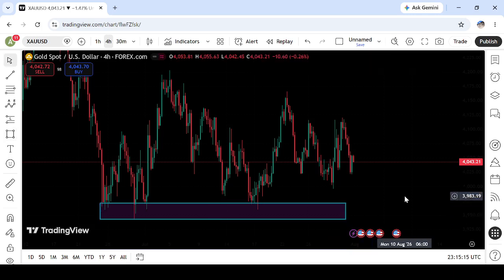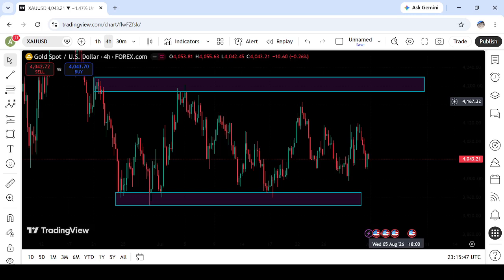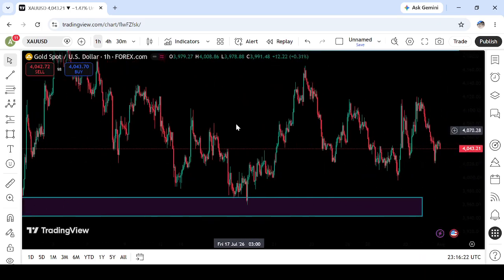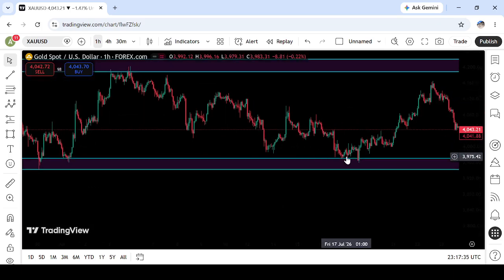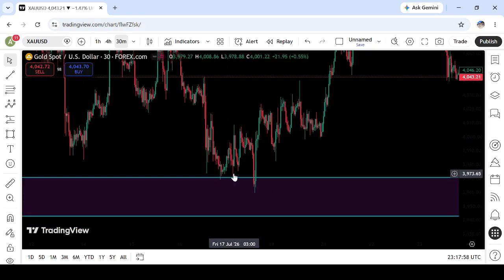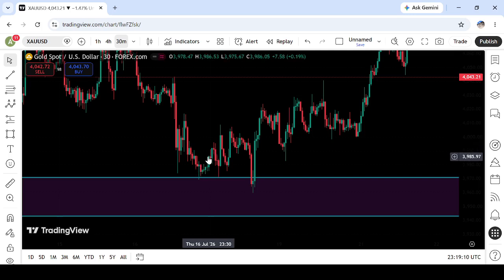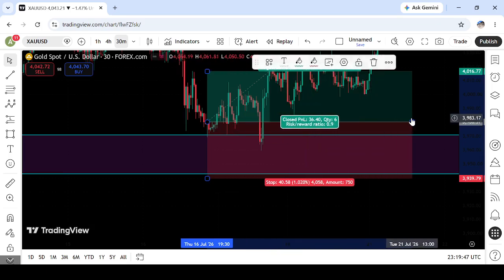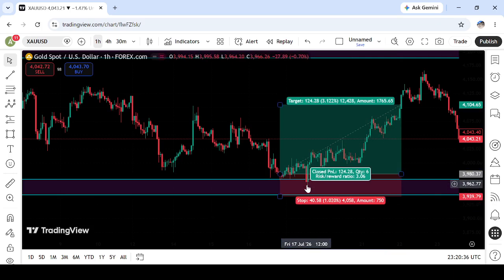SUPPORT & RESISTANCE Explained for beginners || FOREX TRADING TUTORIALS 2026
Learn how to identify support and resistance levels in Forex trading using a simple price action approach. In this beginner-friendly tutorial, I explain how to draw strong support and resistance zones, perform top-down analysis, and use these levels to improve your trading decisions.